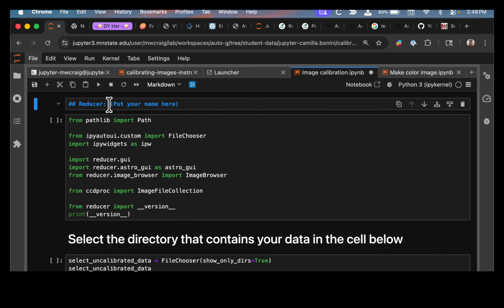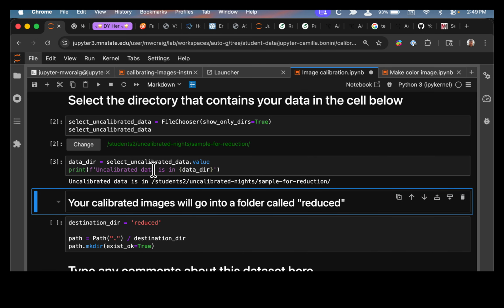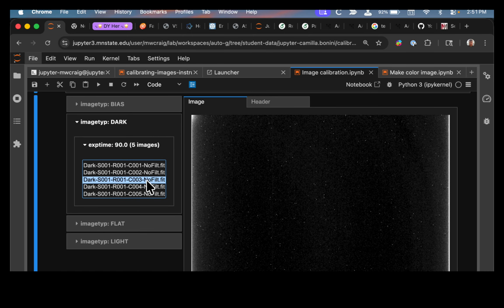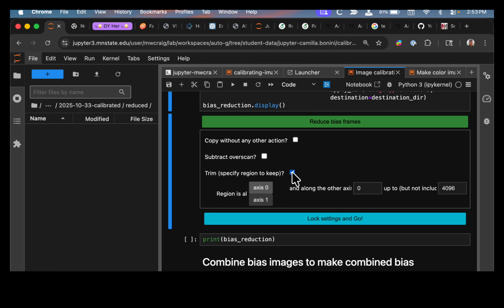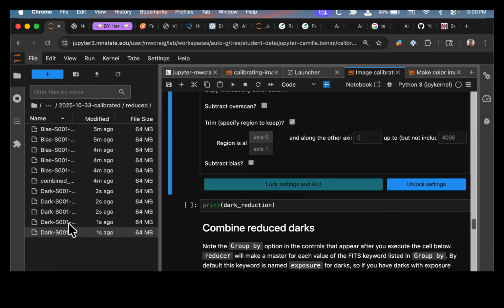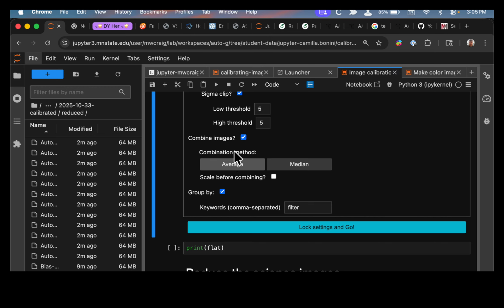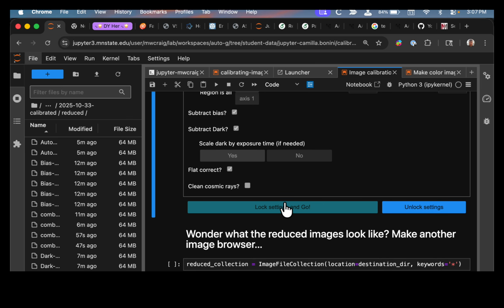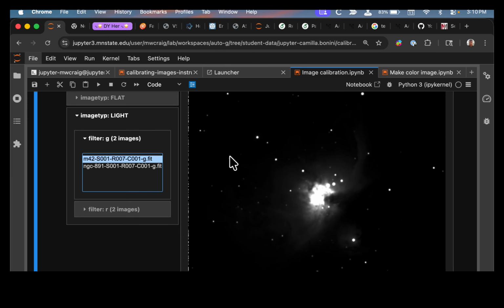How to use the Image Calibration notebook